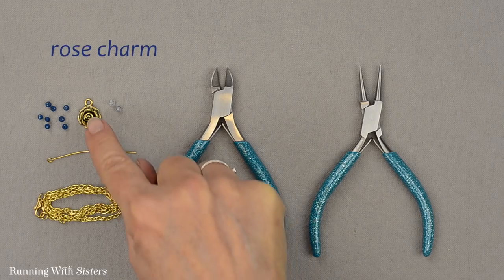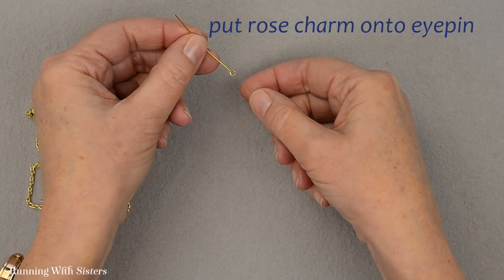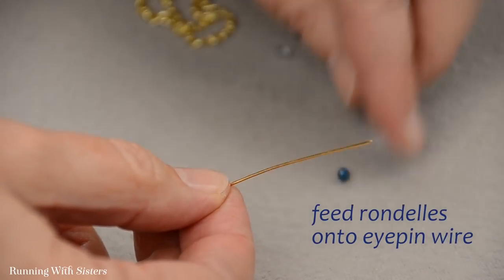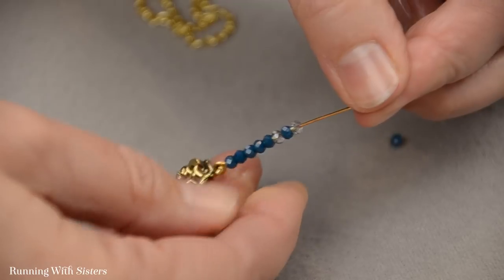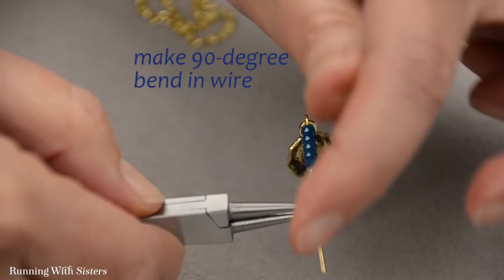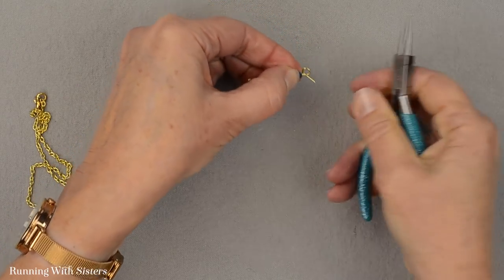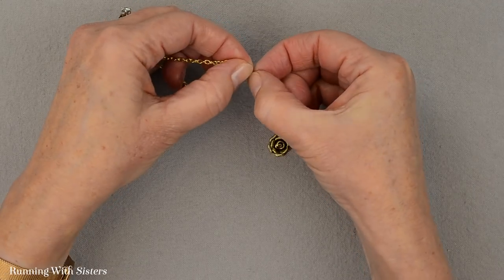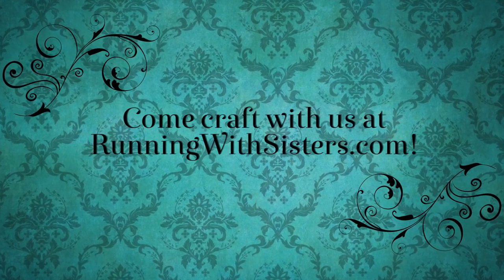How To Make A Vertical Bar Necklace: Jewelry Making Tutorial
Let’s connect!

How To Make A Vertical Bar Necklace

This project is easy and fast, but you will need jewelry tools. If you're unfamiliar with round-nose pliers and chain-nose pliers, we have an introduction to jewelry tools video. See it here.

We love the long pendant trend, so we made this Beaded Vertical Bar Necklace. This is a really easy pendant to make. You can make it with any charm on the end. Or you could make it as a simple beaded bar pendant by using a headpin instead of an eyepin.

How To Make A Vertical Bar Necklace With A Rose Charm

Materials
1 Gold rose charm, 12mm
8 Rondelles, marine blue, 2mm x 3mm
2 Rondelles, light blue crystal, 2mm x 3mm
1 Gold eyepin
Gold chain necklace with clasp and jump ring

Tools
Round-nose pliers
Wire cutters

Steps
1. Open the loop on the eyepin using the round-nose pliers. To do this, grasp the loop and rotate it open so you don’t lose its round shape. Slide on the rose charm then rotate the loop closed.

2. To bead the vertical bar, slide the beads onto the eyepin in the following order: 5 marine blue beads, 1 light blue bead, 1 marine blue bead, 1 light blue bead, and 2 marine blue beads. If you wanted to make this pendant without the charm, use a headpin here instead of an eyepin.

3. Finish the end of the eyepin by making a simple loop. To do this, grasp the wire with the round-nose pliers and make a 90-degree bend in the wire. Reposition the pliers to the middle of the pliers (where you grasp and wrap the wire around the pliers will determine the size of the loop, so make the loop big enough to go around the chain). Wrap the wire around the top jaw of the pliers as far as you can. Then reposition the pliers to the bottom jaw of the pliers so you can finish the loop. Trim the wire with the wire cutters so the flush side is against your work. This will make a flat cut in the wire (if you cut with the angled side toward your work, you’ll get a pointy cut in the wire.)

4. Adjust the loop with the pliers so the end of the loop matches up and is closed.

5. Remove the jump ring from the end of the chain so the chain will fit through the loop on the pendant. To do this, open the jump ring at the end of chain by rotating it open with the round-nose pliers the same way you opened the loop on the eyepin. Feed the chain through the wrapped loop you just made on the pendant.

6. Feed the jump ring back through the end of the chain and close it.

Didn't this pendant turn out pretty!? We think it would look great with black crystals too, maybe on silver instead of gold. We love helping!
Come Craft With Us,
Jennifer & Kitty